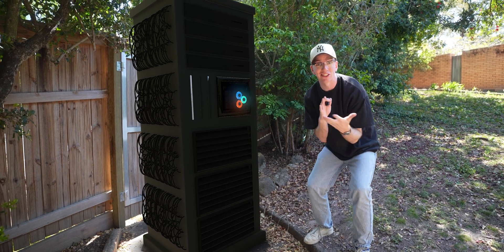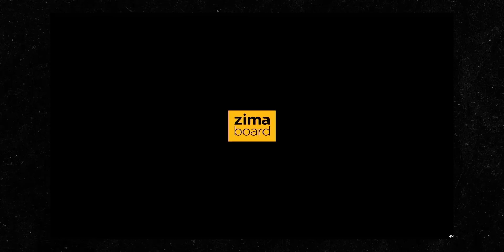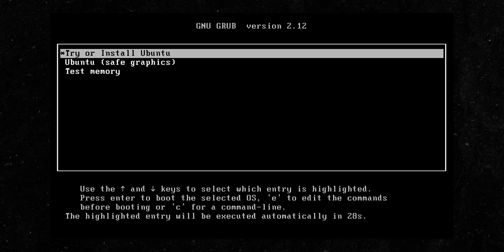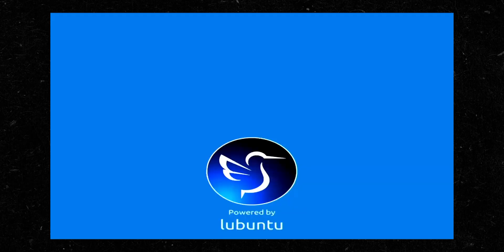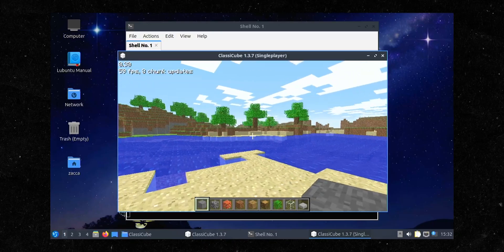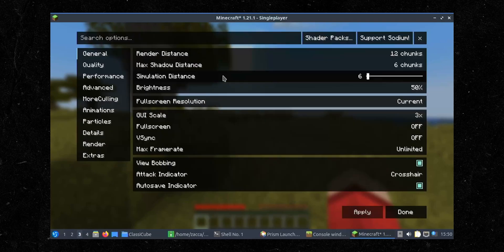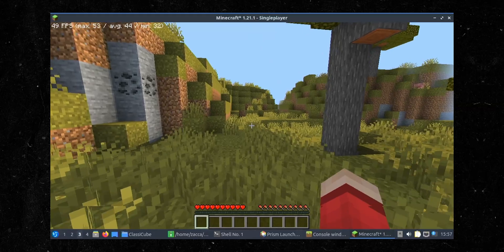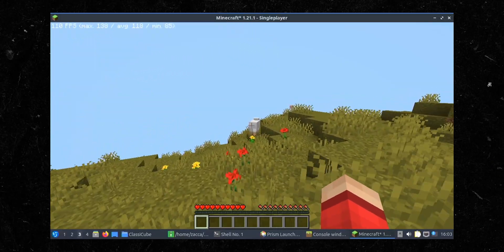Can a Media Server Run Minecraft?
Can a humble home media server run Minecraft? Not just a server but actual Minecraft... with shaders on?